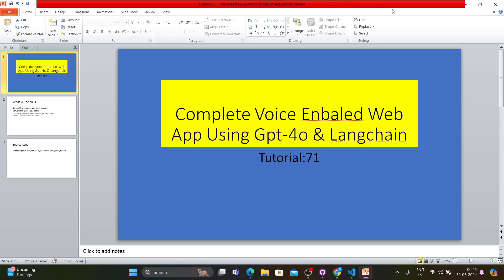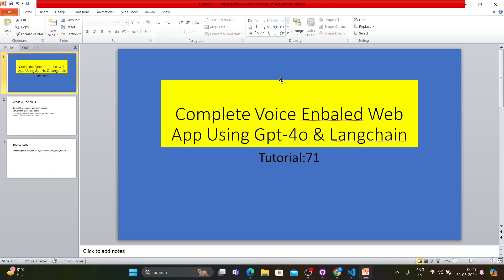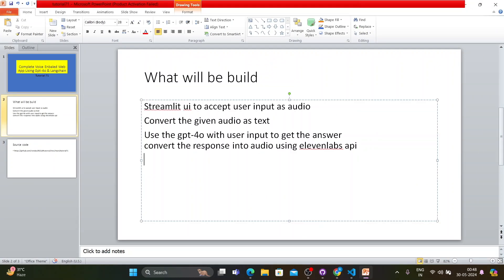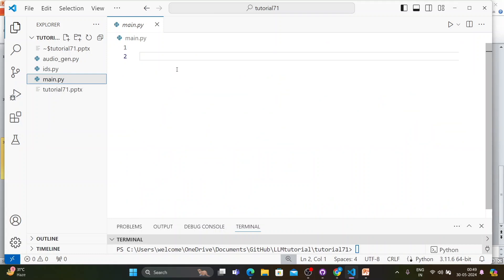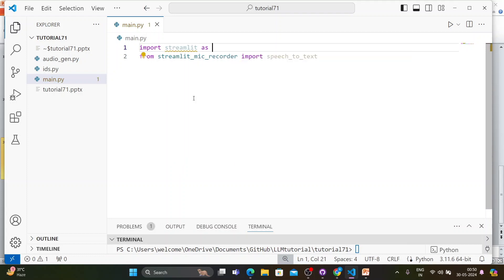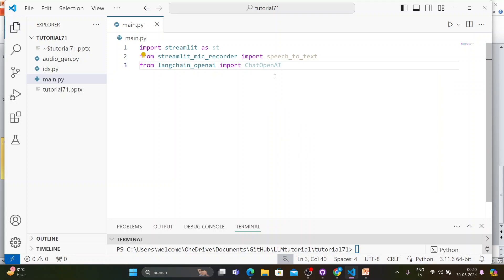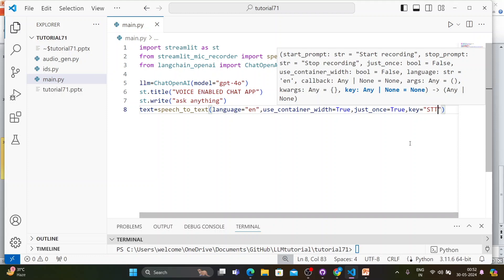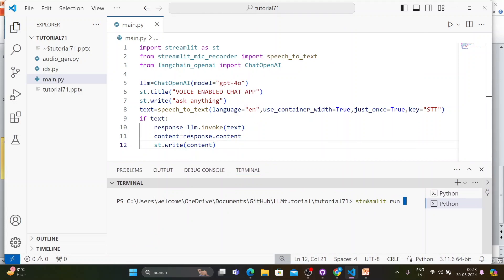complete voice chat app using gpt-4o & langchain |Tutorial:71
What's up guys, this is Ronnie. This is tutorial 71, and today's topic is how to develop a voice-enabled web chat or web app using LangChain and GPT-4. As mentioned in the title, we are going to create a complete voice-enabled web app. In the last tutorial, I showed you how to create a voice-enabled chat app, but the output was text-based. In this tutorial, both the input and output will be voice-based. You'll ask questions using your microphone, and the responses will be delivered via your speaker or audio device, creating an end-to-end voice assistant.

### Tools and Technologies Used:
1. **Streamlit**: To accept user input as audio.
2. **LangChain**: To convert audio input to text and use GPT-4 to generate responses.
3. elevenLabs API**: To convert text responses back to audio.

### Steps:
1. **Set Up the Environment**:
   - Install necessary libraries using pip (`pip install streamlit langchain openai 11-labs`).
   - Set up 11 Labs API key and other configurations as per their documentation.

2. **Develop the Voice-Enabled Chat App**:
   - Import necessary modules from Streamlit, LangChain, and 11 Labs.
   - Create a Streamlit app with a title and a text input box.
   - Capture audio input from the user, convert it to text, and use GPT-4 to generate responses.
   - Convert the text response to audio using 11 Labs API and play it back to the user.

### Use Cases:
1. **News Agent**: Create a real-time commentator for events like the World Cup by fetching scores from an API and converting them to audio.
2. **Election Results**: Develop a news agent to provide status updates of election results in audio format.

### Conclusion:
This tutorial demonstrated how to build a complete voice-enabled web chat app using LangChain, GPT-4, and 11 Labs API. The approach can be extended to create various applications, enhancing user interaction with voice responses.

### Call to Action:
If you're watching this video for the first time, please subscribe to the channel, hit the like button, share our videos, and hit the bell notification to stay updated with our latest content. Your support helps us grow and reach a larger audience.

That's it for today. Take care, goodbye, and happy learning!